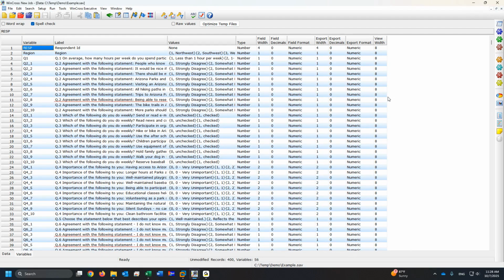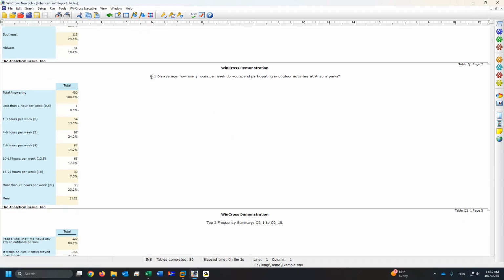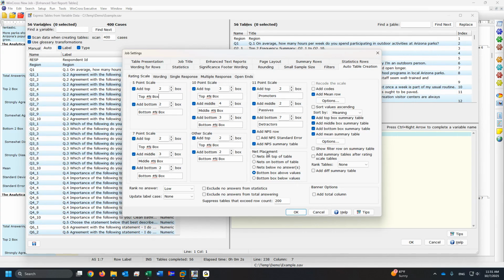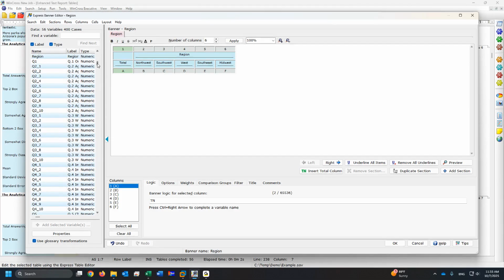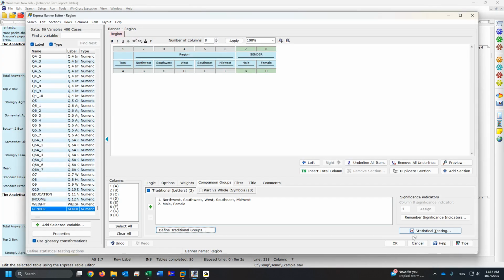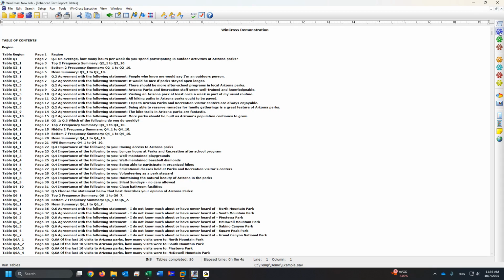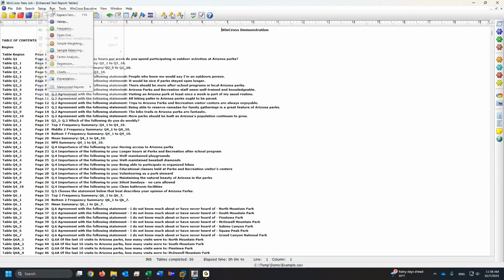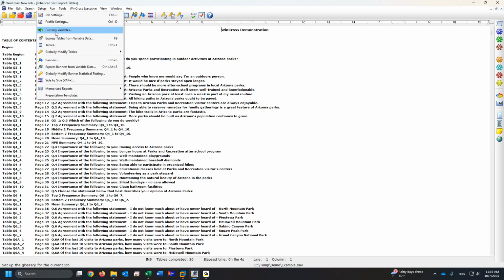WinCross Demonstration 2025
This video is a demonstration of how quickly, and easily WinCross can create an entire crosstab report with only a few clicks.